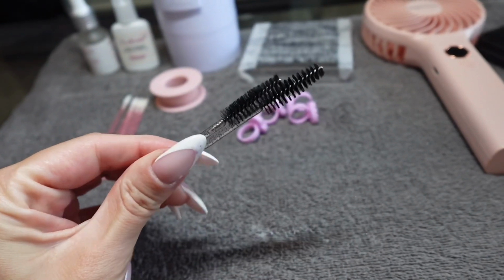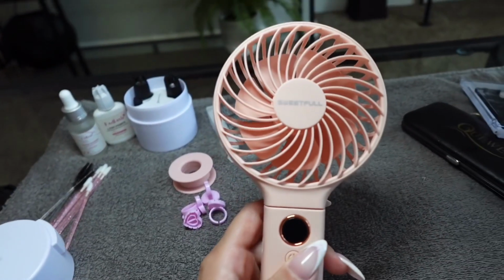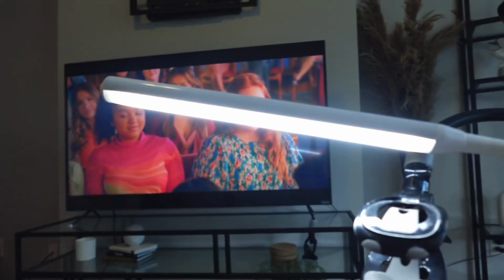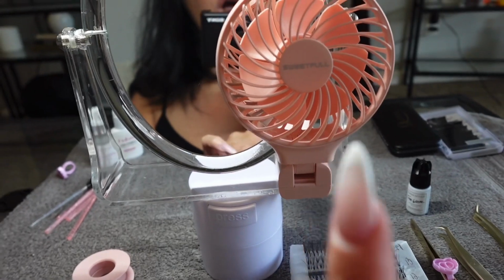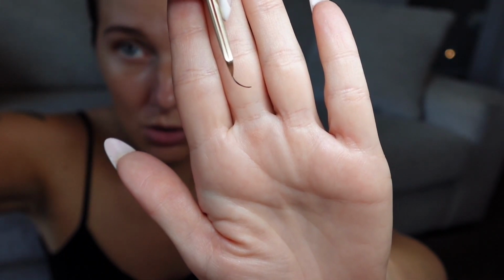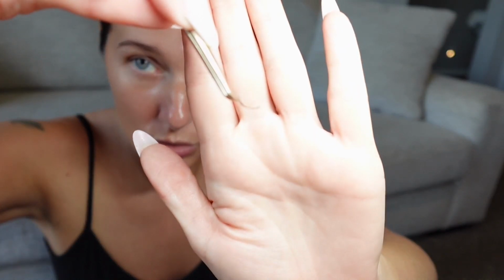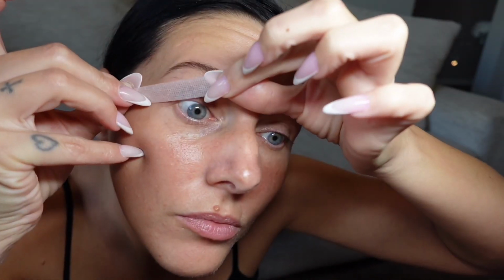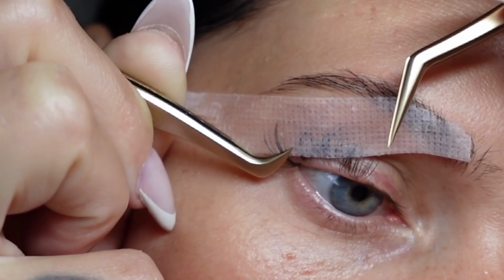Tutorial | eyelash extensions | this is not clusters or strip lashes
Remember if you do try this yourself just be very careful and be patient it is very time consuming I took MANY breaks that you didn’t see. ☺️ ive been super excited to post this for you guys because i tried for a few years to find any tutorials on lash extensions that werent clusters or strips so i figured id make one for you!